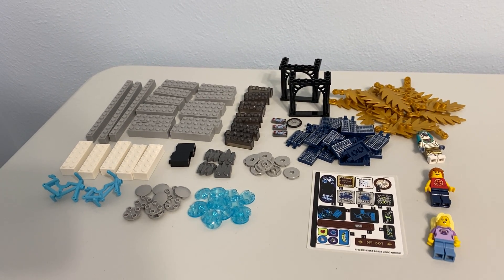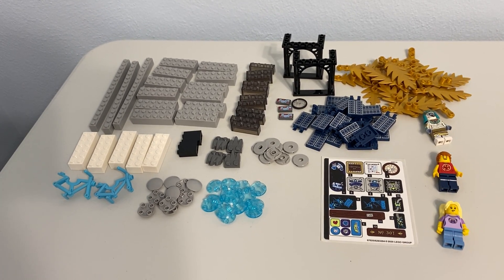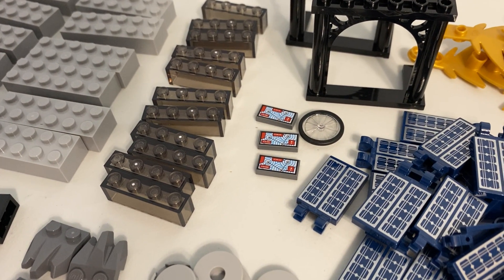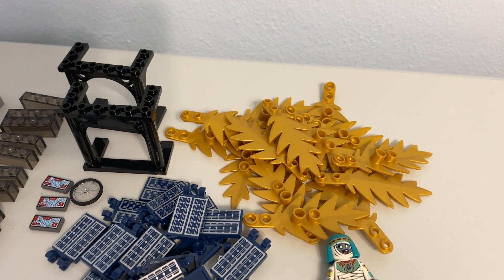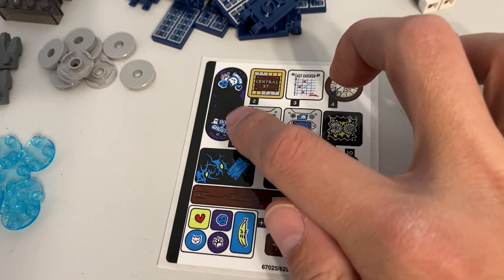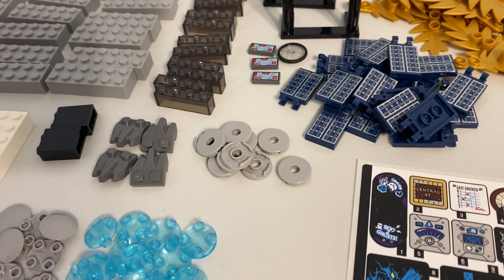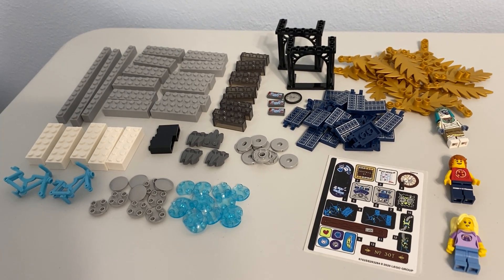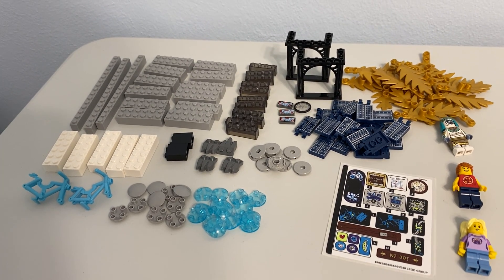LEGO haul 43 - Black Friday Brick Owl sale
I wasn’t planning on making a Brick Owl order durring Black Friday weekend, but a store that I’ve bought from in the past ran a great sale and I couldn’t resist. The sale made most of the parts I bought the cheapest prices on all of brick owl for those particular parts. Many are for future MOC making and the LEGo city in general. All of the black, white, and medium grey bricks I think I have a plan for in terms of a MOC for the city. I had never seen those black balcony lives before and thought I could potentially use them in the future for the city. The printed tiles that look like computer screens and solar panels, again are just for general MOC making in the future. All of the rounded, reverse tiles in both grey & transparent light blue are for future MOCs and use in the city, those are lives I feel like I’ve wanted to use in the past but didn’t have at my disposal; the same goes for the circular tiles with the hole in the middle. All three of the minifigures I’ll eventually put in the city. The sticker sheet is from a Hidden Side set, there’s some stickers that should provide some good details for future MOCs and the city too. I try to get different bike colors when I can, and I try to get bike wheels when I can too. The modified plates that look like rocks are pieces I’ve been hoarding to use in my city in the future soon. I have an idea of what to do with those gold palm leaves, another MOC. And finally… those transparent black bricks… those I have have no clue what I’m going to do with but they looked cool and we’re cheap, so I bought them out. After all that… my wallet hates me… and I’ve got lots of building to do!